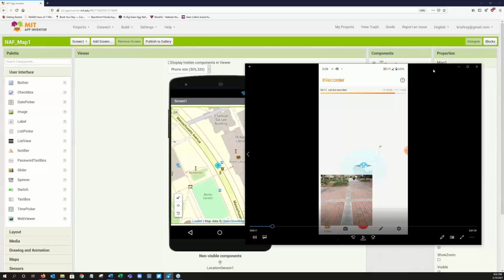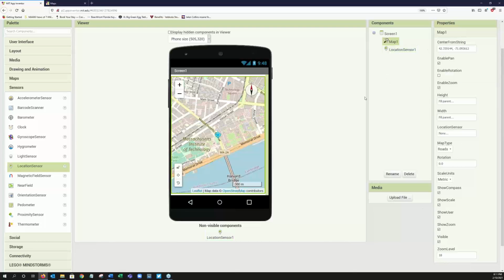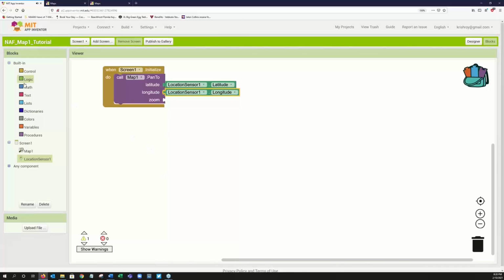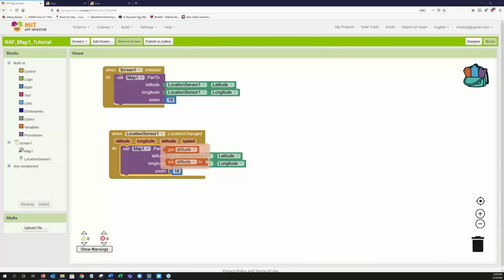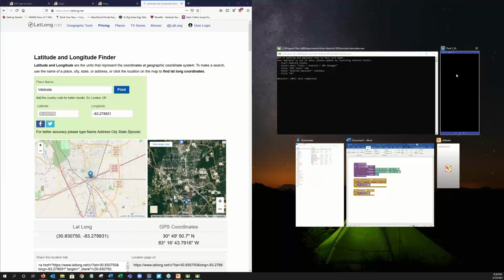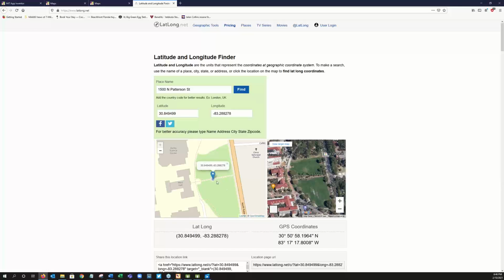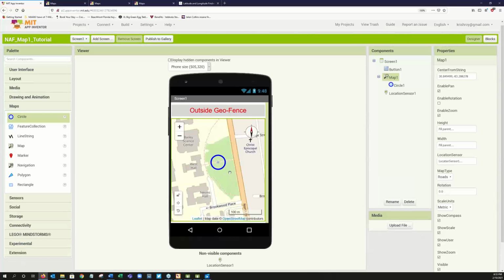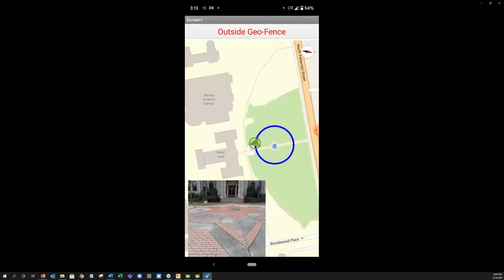LSN Webinar #7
NAF is a national network of education, business, and community leaders who work together to ensure high school students are college, career, and future ready. NAF’s educational design ignites students’ passion for learning and gives businesses the opportunity to shape America’s future workforce by transforming the learning environment to include STEM infused industry-specific curricula and work-based learning experiences, including internships. Since 1980, NAF has been partnering with existing high schools in high-need communities to enhance school systems at a low cost by implementing NAF academies – small learning communities within traditional high schools. NAF has grown from one NAF Academy of Finance in New York City to hundreds of academies across the country focusing on growing industries including: finance, hospitality & tourism, information technology, engineering, and health sciences. During the 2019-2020 school year, over 110,000+ students attended 620 NAF academies across 34 states, plus DC, Puerto Rico, and the US Virgin Islands. In 2019, NAF academies reported 99% of seniors graduated with 87% of graduates planning to go to college.